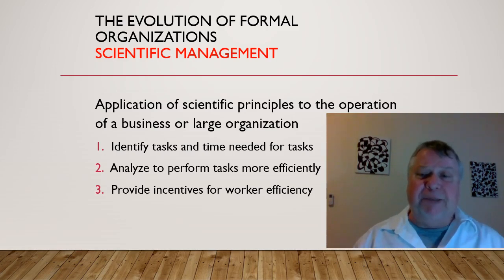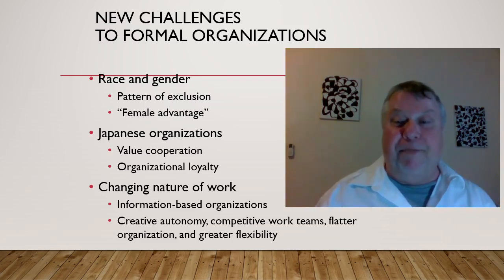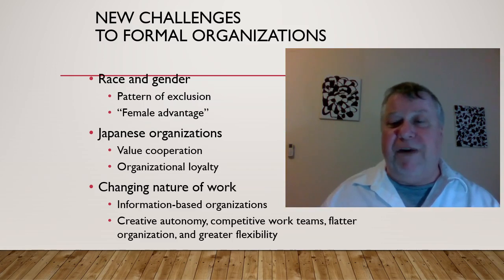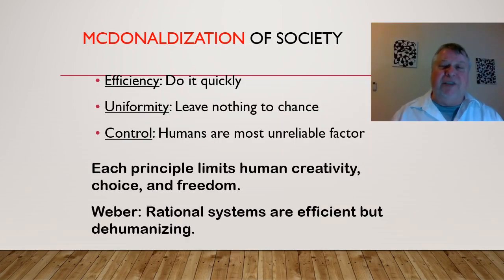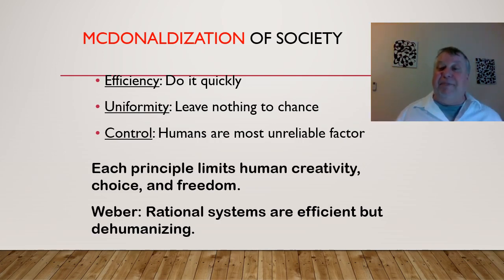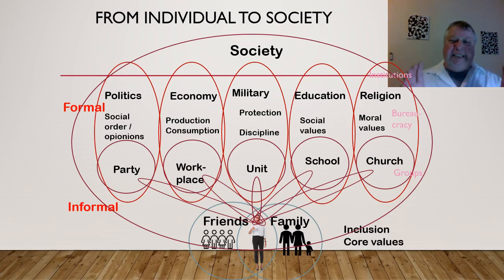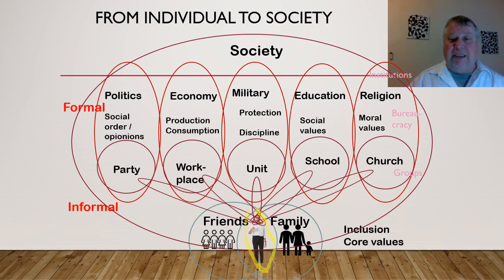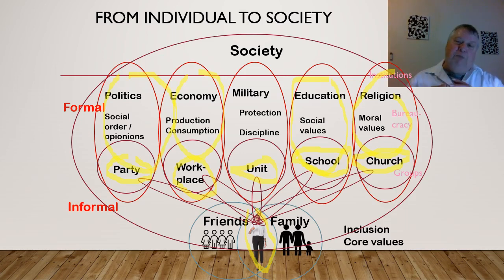Formal Groups part 2: the Critique of Bureaucracy and the Grand Structure of Society (S2L12b)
An unpretentious introduction to the field of Sociology by Dr John Cross. In this lecture I discuss some of the critiques of bureaucracy and end this section with a discussion of an ujnderstanding of social structure that builds from the individual to small groups, formal groups, and society as a whole. .

This course is designed to help students taking such a course to give them some further background. Please let me know what you think and I will try to answer any questions as soon  as possible.